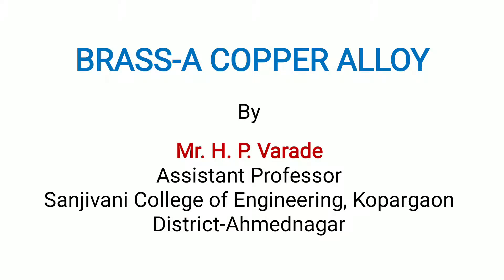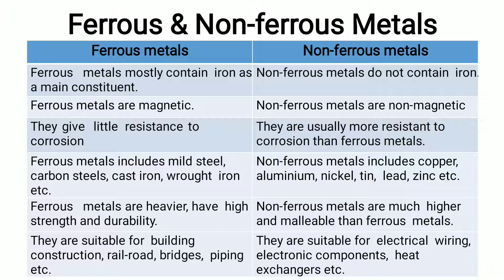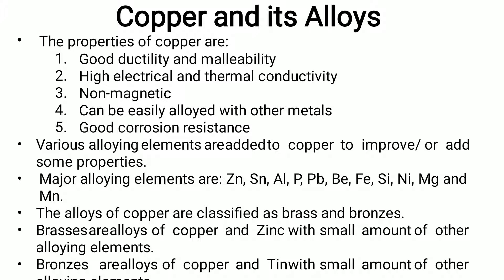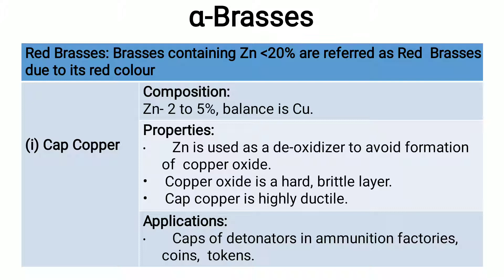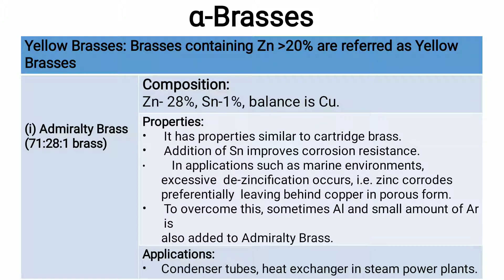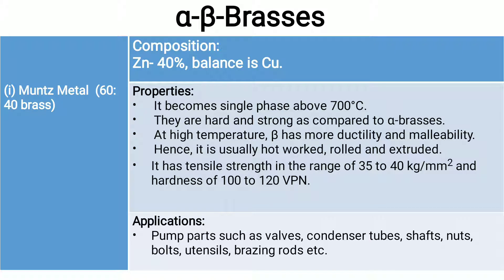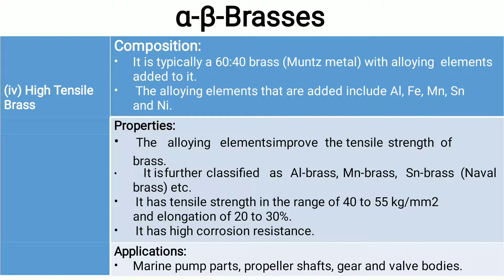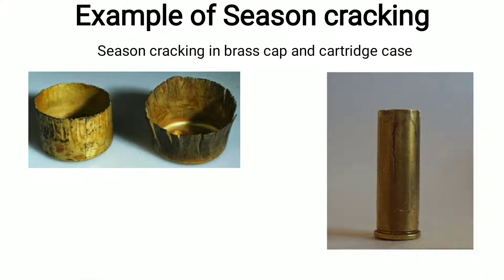Non-Ferrous Metals and Alloys: Brass - A Copper Alloy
This is an educational video which gives information about Brass alloy. Basically Brasses are alloys of Copper and Zinc. This video explains about compositions,properties and applications of various types of brasses.